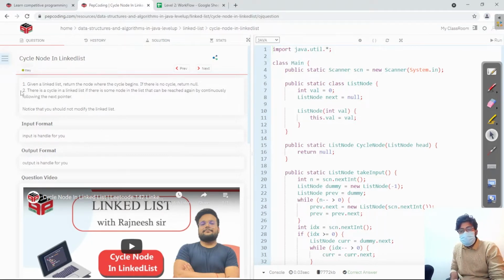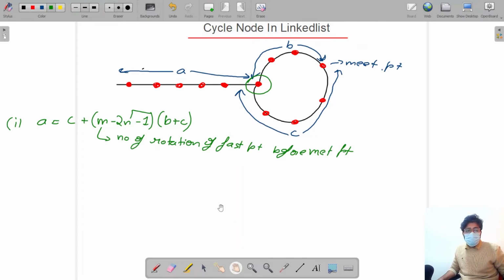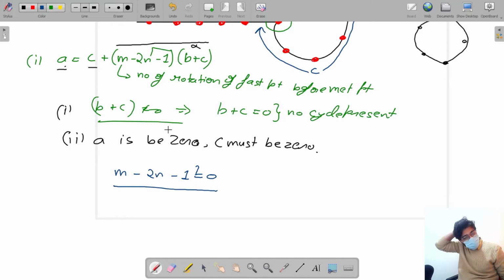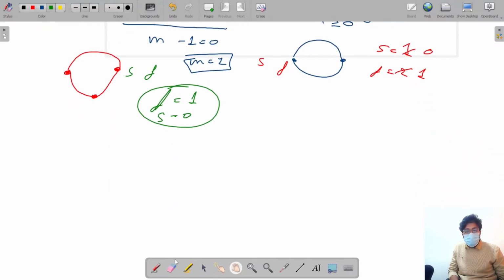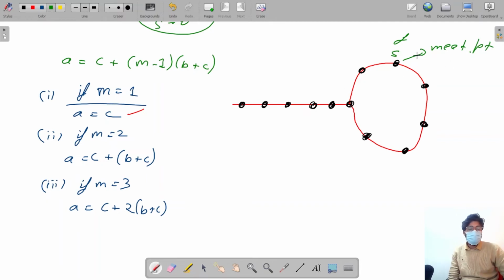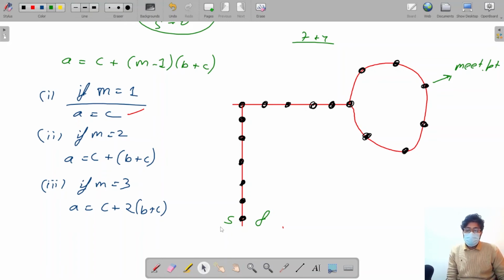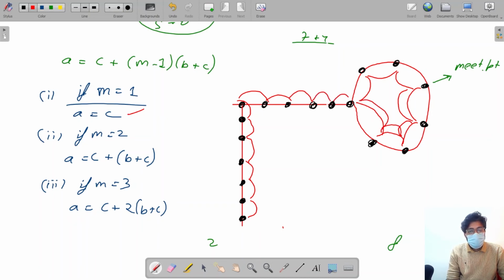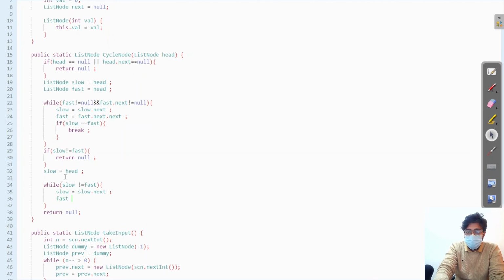Cycle Node In Linkedlist Easy | Module : LinkedList| In English | Java | Video_11